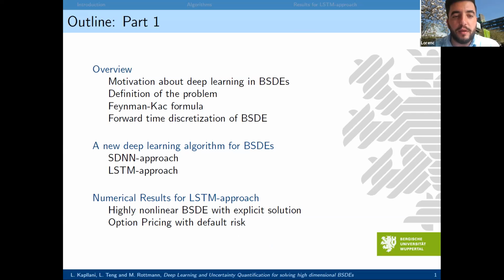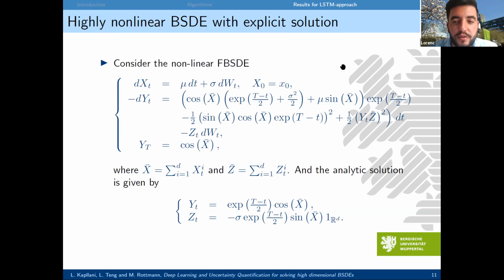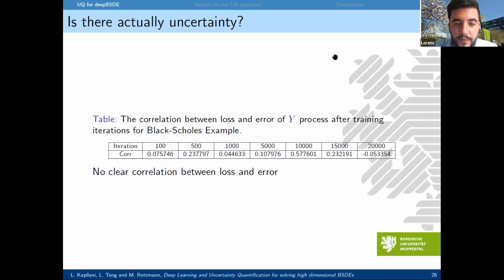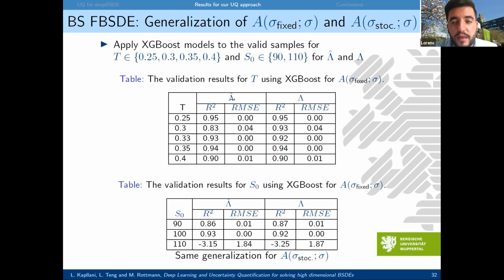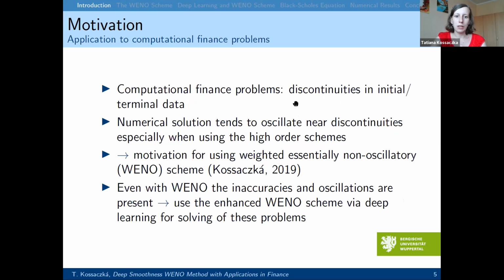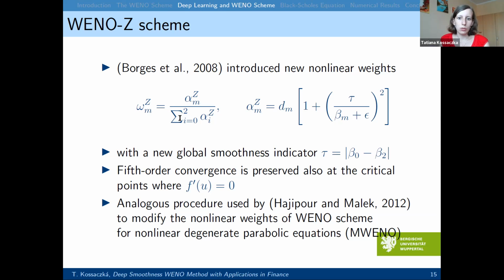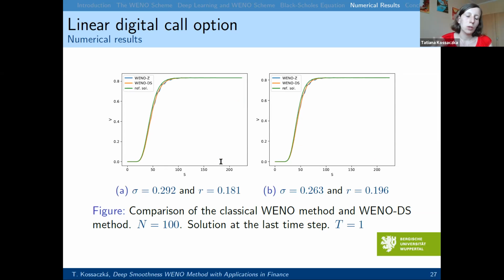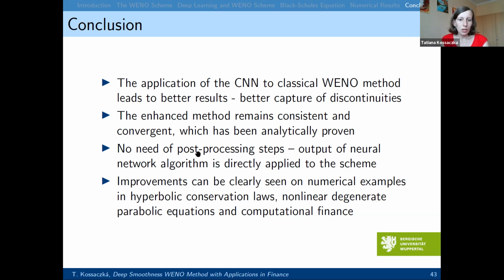Two seminars on MLDS for Finance by Lorenc Kapllani and Tatiana Kossaczká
Seminar 1
Speaker: Lorenc Kapllani
Title: Deep Learning algorithms for solving high dimensional nonlinear Backward Stochastic Differential Equations

Seminar 2

Speaker: Tatiana Kossaczká
Title: Deep Smoothness WENO method with applications in finance